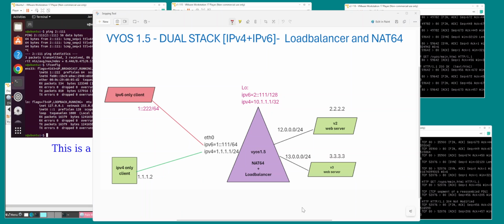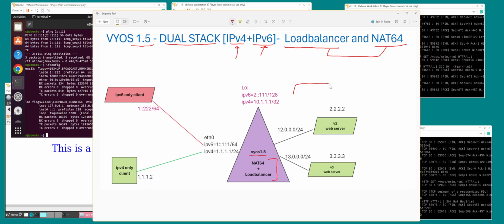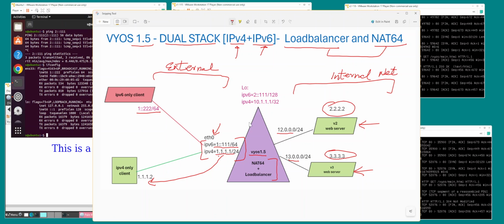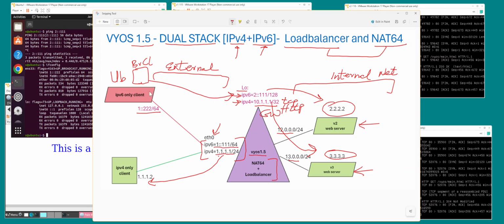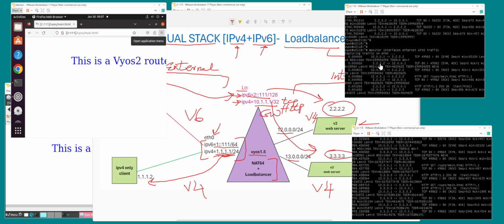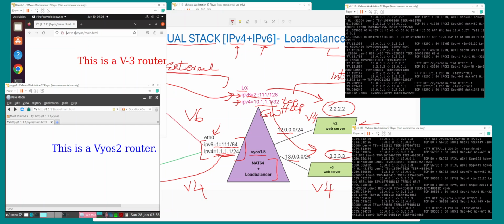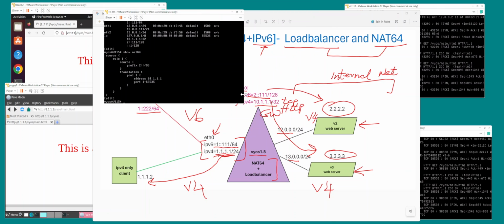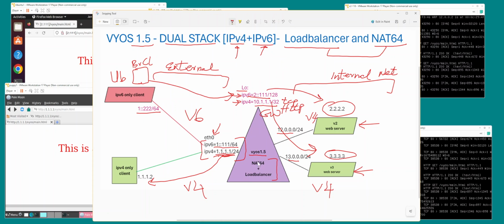VYOS 1.5 NAT64 + Loadbalancer together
illustration of how IPv6 and IPv4 can be configured to load balance between ipv4 web servers using dual stack, nat64 features